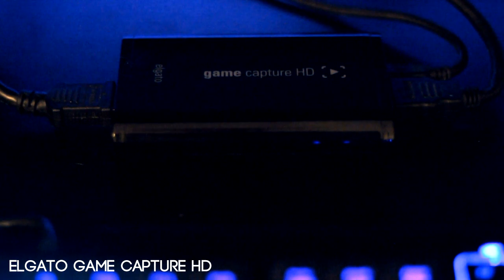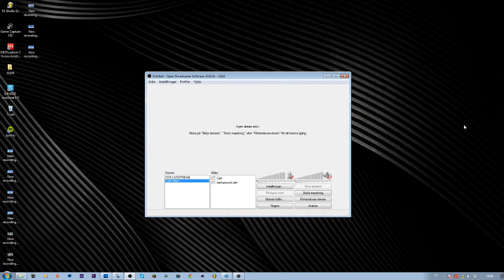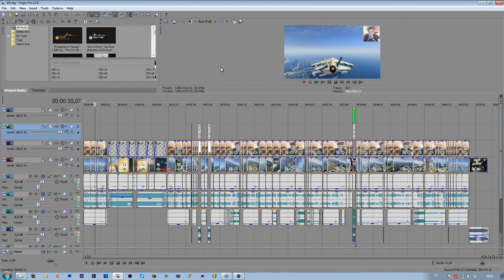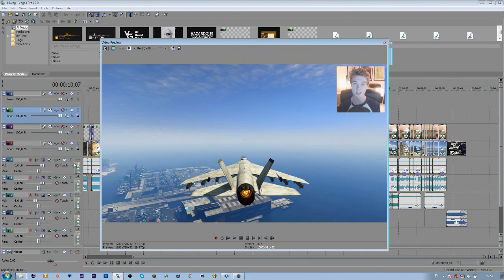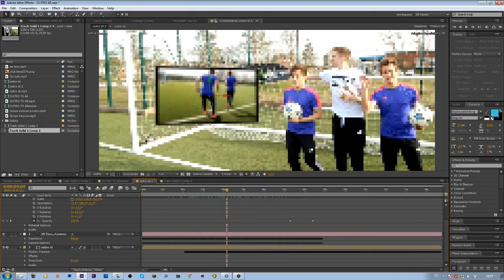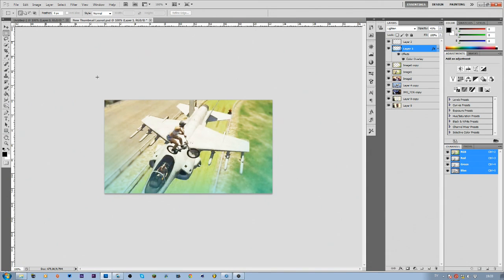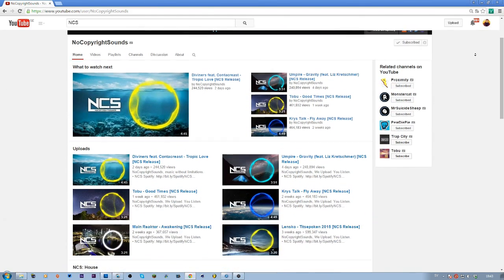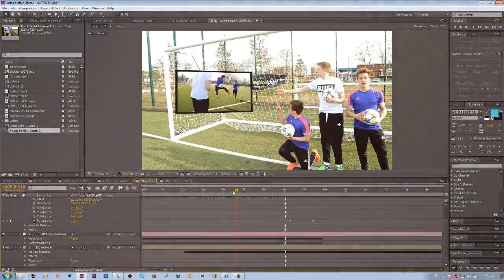Behind The Scenes of Hazardous #2 - How I Edit & Record!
Welcome back to "Behind The Scenes of Hazardous". In this series I will show you what goes on behind my videos, such as my equipment, how I record, edit etc... In todays episode I show you how I edit and record my videos!